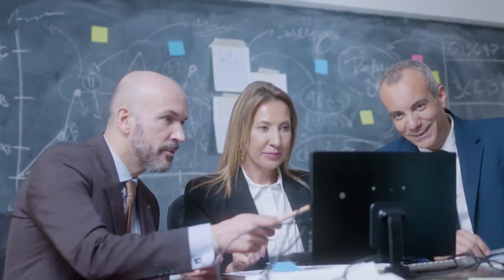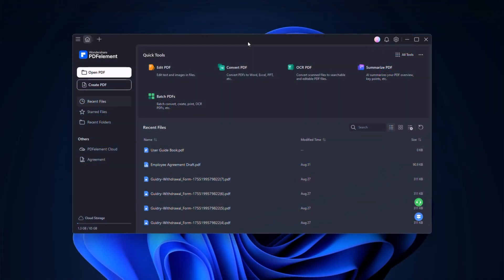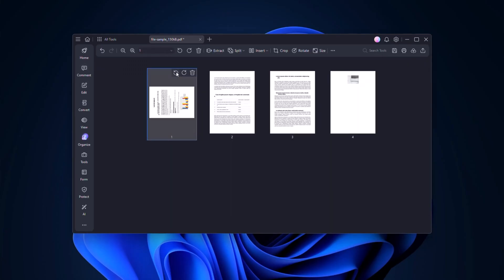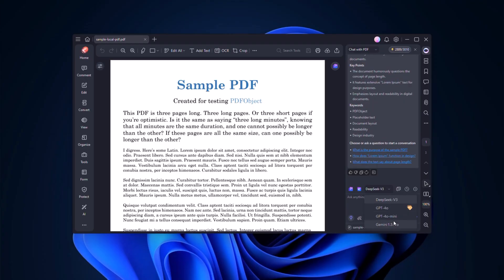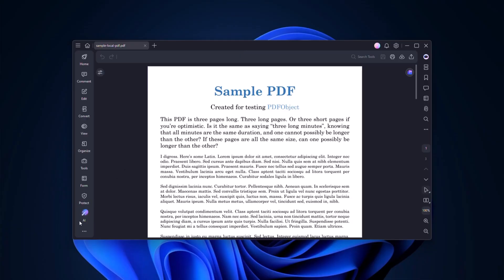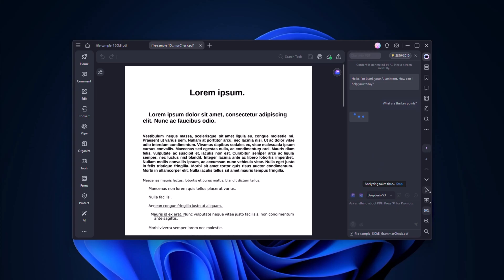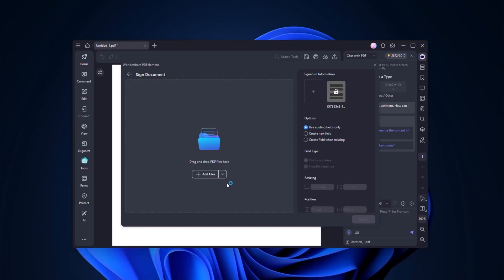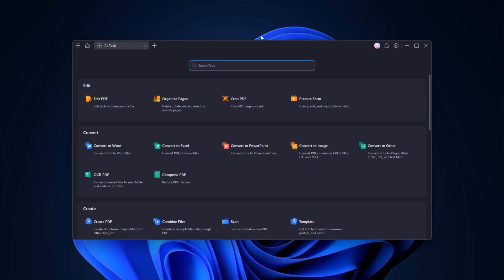The Ultimate AI PDF Tool You'll Need in 2025!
Discover the ultimate AI PDF tool for 2025, designed to revolutionize your document management experience. In this video, we'll explore the best AI-powered PDF solution, packed with cutting-edge features to enhance your productivity and streamline your workflow. From editing and converting to securing and sharing, learn how this innovative tool can meet all your PDF needs. Whether you're a professional or an individual, this AI PDF tool is set to transform the way you work with documents. Stay ahead of the curve and find out what makes this tool a must-have for 2025. Get ready to unlock the full potential of AI-driven PDF management and take your document handling to the next level.
0:00 – 0:32 Intro
0:32 – 0:49 Website Introduction
00:50 – 00:55 Launching the Software
0:55 – 1:50 Core Features
1:50 – 2:39 AI Summarize
2:40 – 3:10 Chat with Multiple PDFs
3:11 – 3:47 AI Translate
3:47 – 4:08 AI Grammar Check
4:08 – 4:37 Smart Redact
4:37 – 4:58 Batch PDF
4:48 – 5:20 Wrap-Up
5:20 – 5:43 Outro